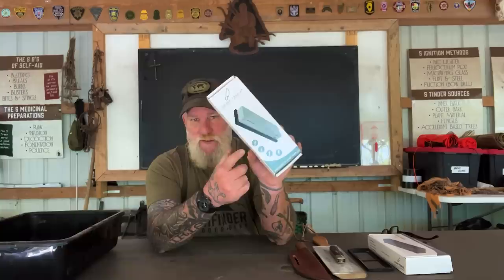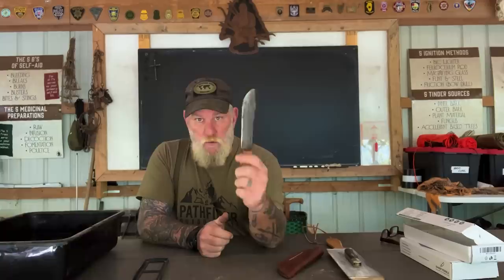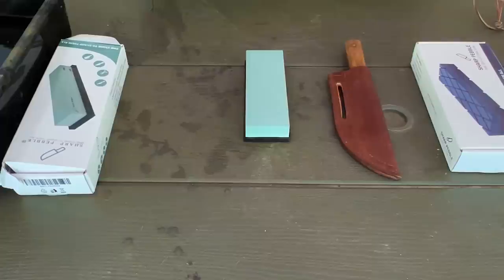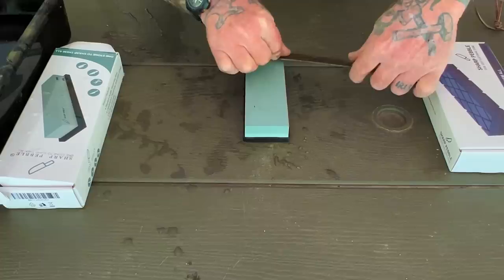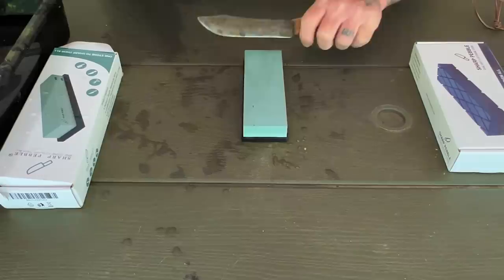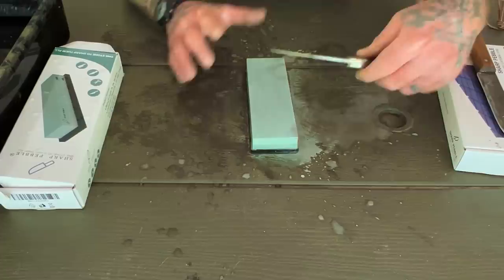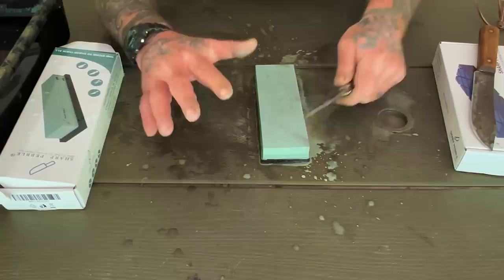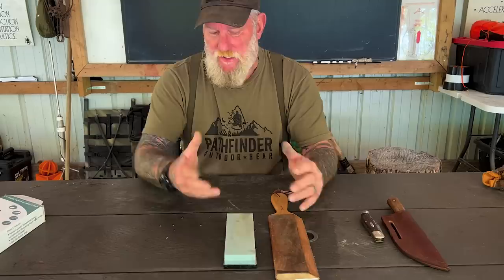Sharpen Knives like a Pro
Bringing an old knife back to life with simple sharpening techniques